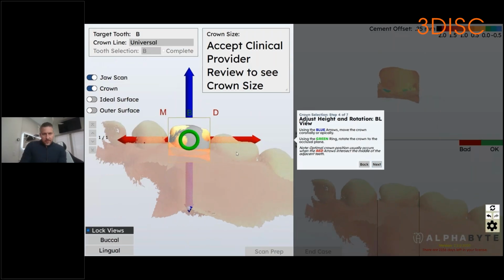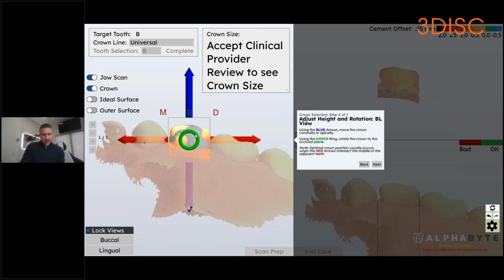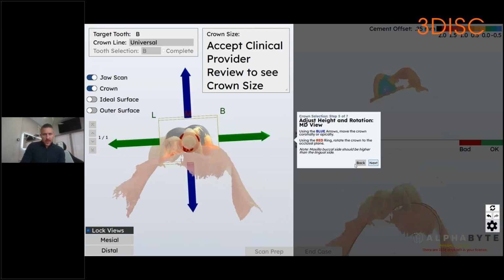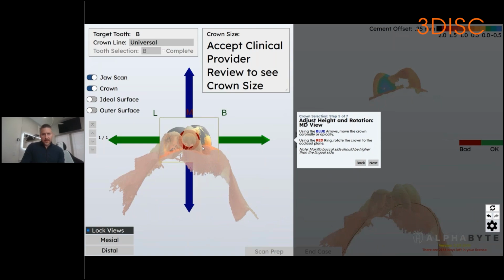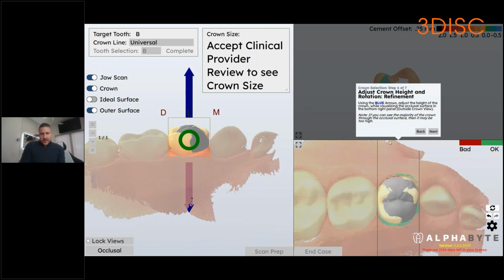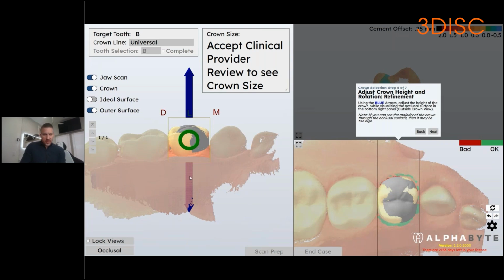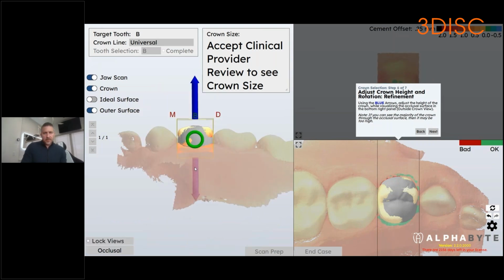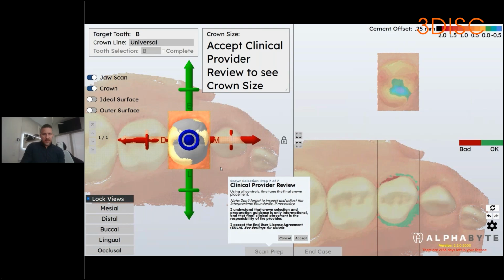3DISC Tutorial | Making Adjustments within Alphabyte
Alphabyte™ is a patented digital solution that provides real-time crown sizing information and tooth preparation guidance to ensure a fast, predictable, 21st century treatment process.

For the first time ever, modern esthetic alternatives can be accomplished as quickly and easily as traditional stainless steel crowns.